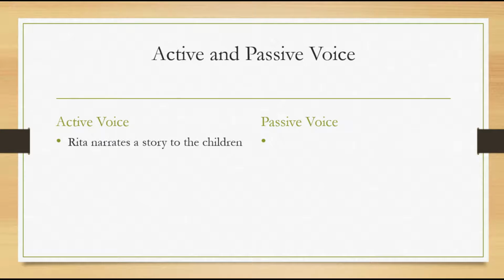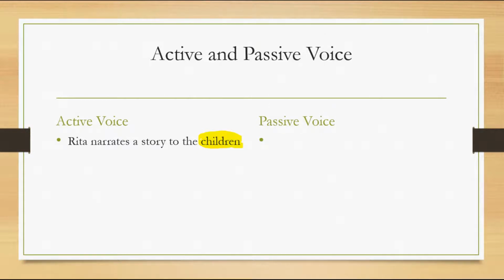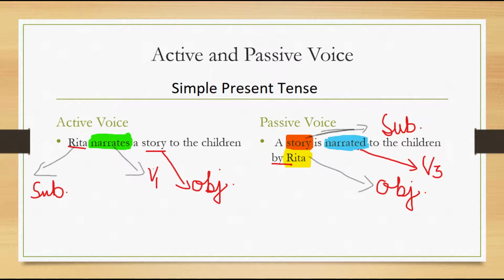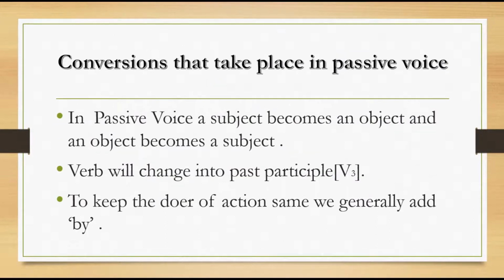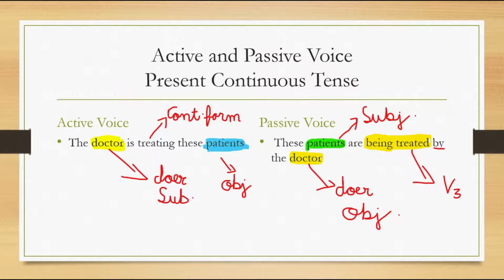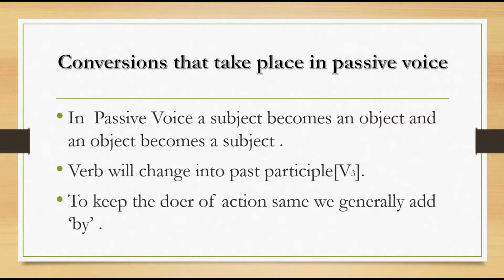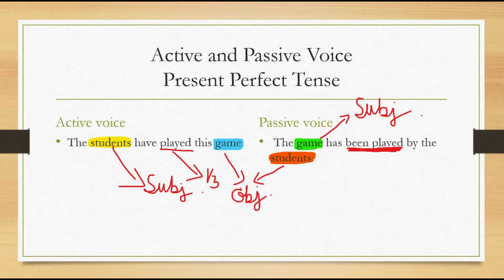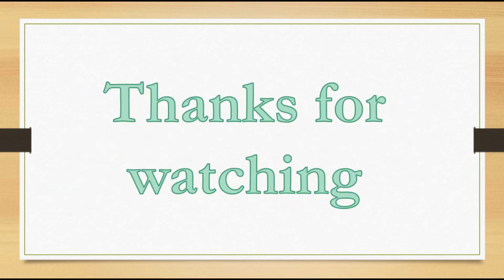Active Passive voice Present Tense